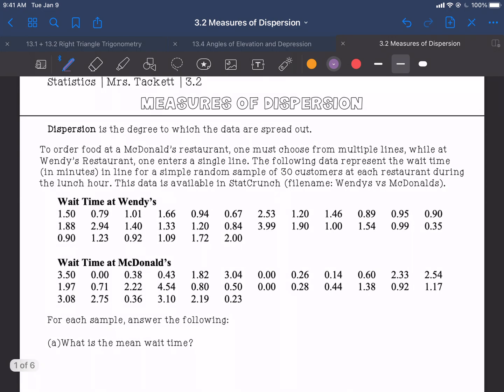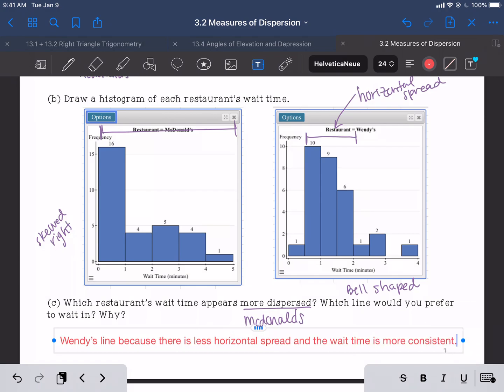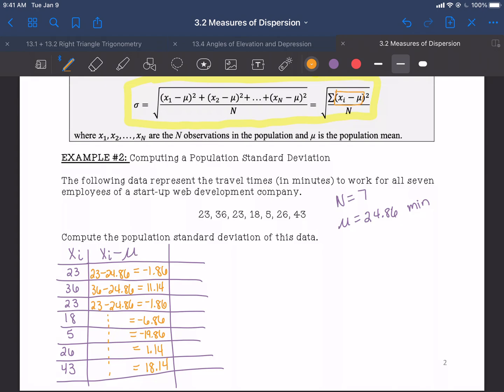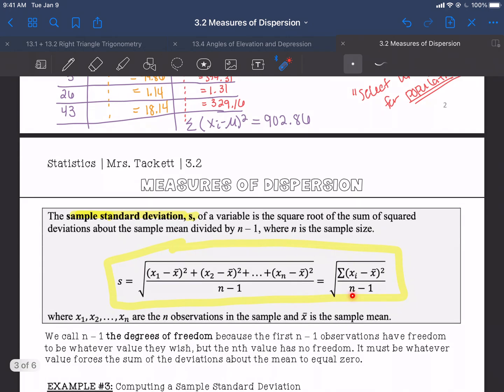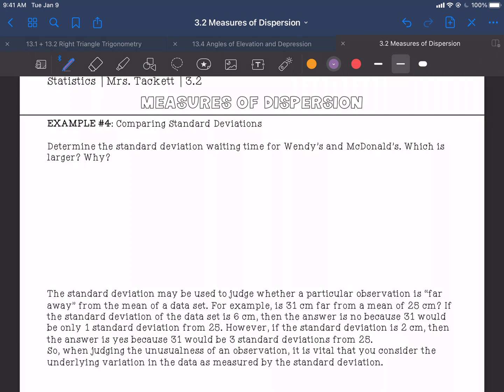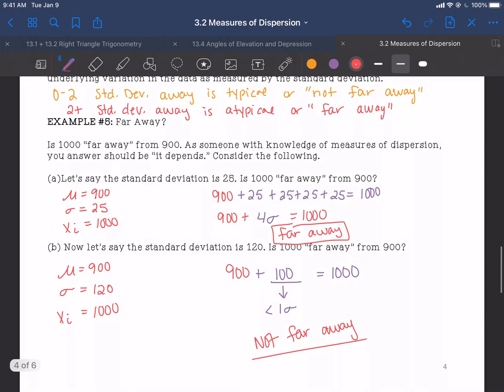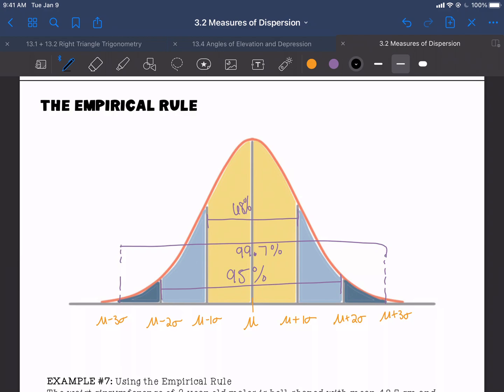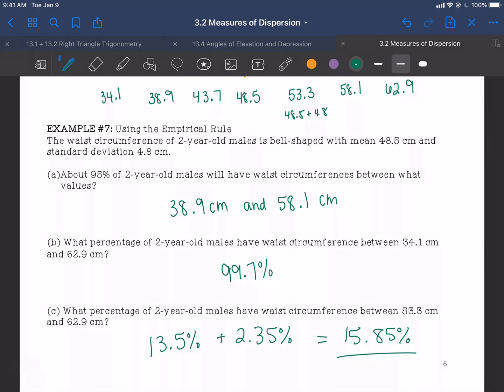3.2 Measures of Dispersion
This video discusses the dispersion of data and shows examples of finding range, standard deviation of a sample and population, comparing standard deviations, and variance. The Empirical Rule is also explained with an example.